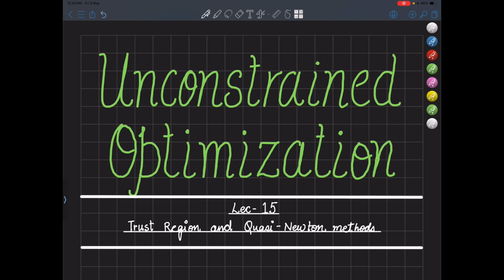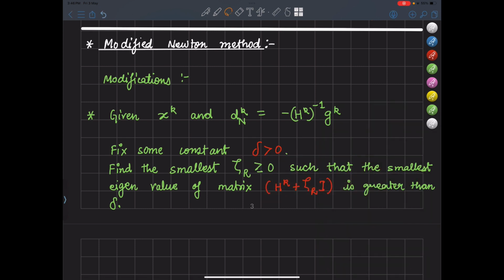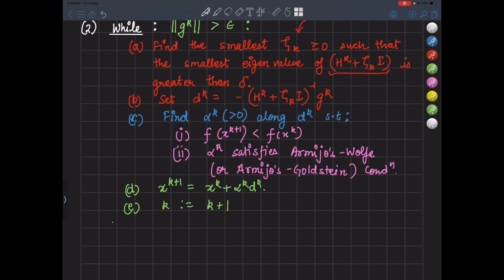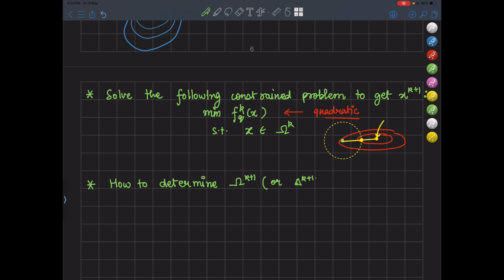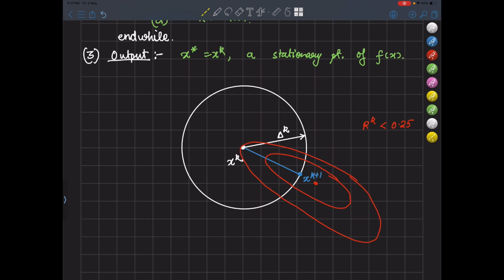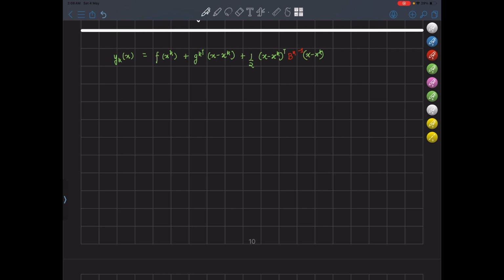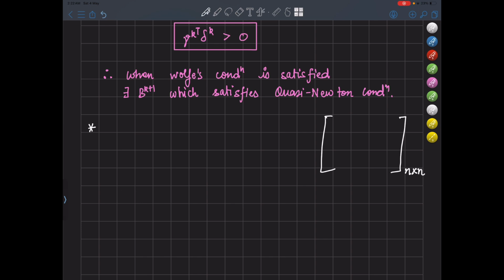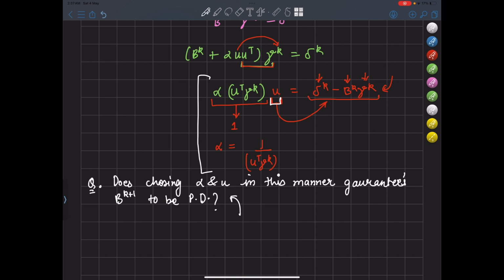Trust region & Quasi-Newton method | Unconstrained Optimization | Lec-15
Welcome! This is the Lecture-14 of the ISSS-PMRF lecture series on "Unconstrained Optimization". In this lecture, we are going to discuss the several variations of the classical newton method which overcome it's disadvantages. We will study modified Newton's algorithm, the Trust region based modification and finally Quasi-Newton method.